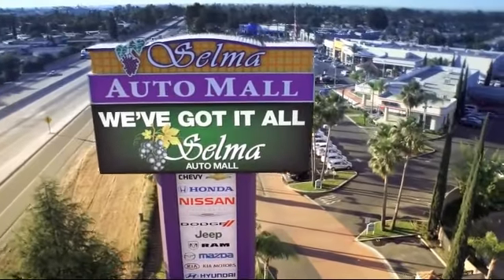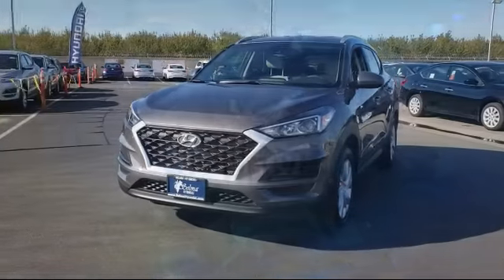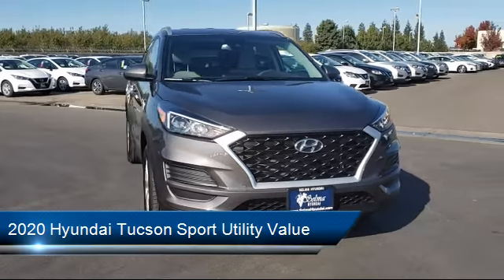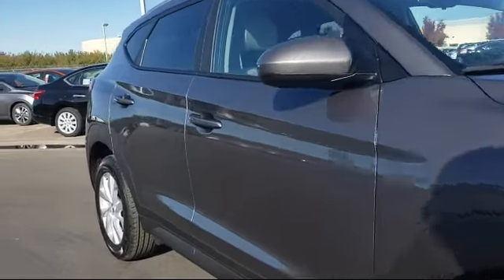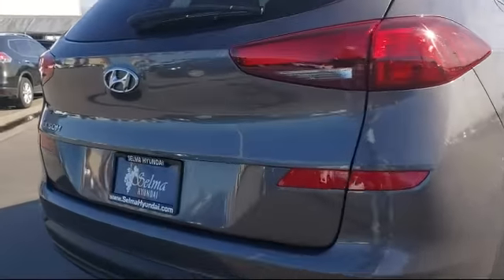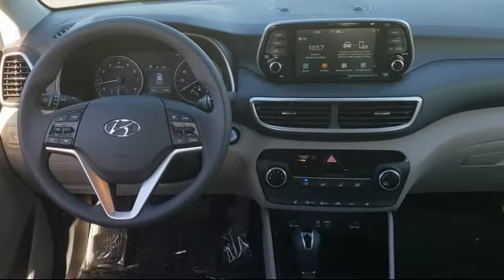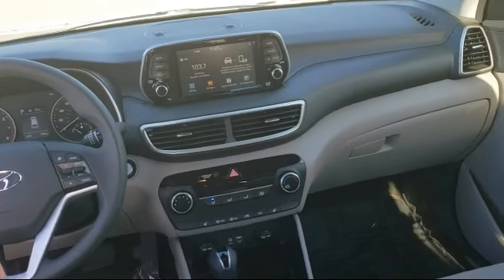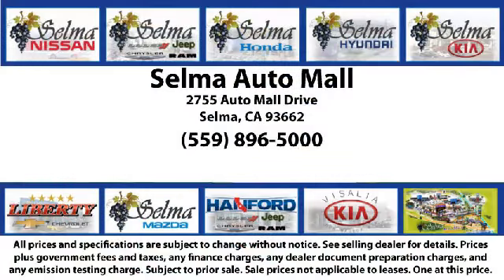2020 Hyundai Tucson Sport Utility Value Fresno Clovis Visalia Hanford Tulare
2020 Hyundai Tucson Sport Utility Value Stock Number: Y15378A Vin:KM8J33A44LU124621.

 Selma Hyundai: servicing Fresno, Clovis, Visalia, Hanford, and Tulare
Give us a call at or visit our for more information about this or any of our other vehicles.

Selma Hyundai
2505 Highland Ave